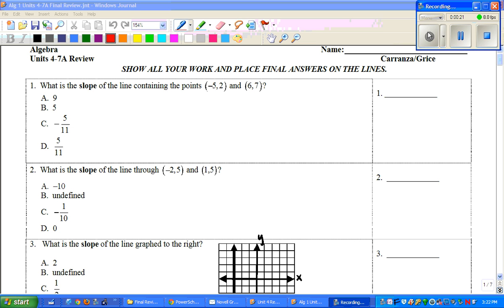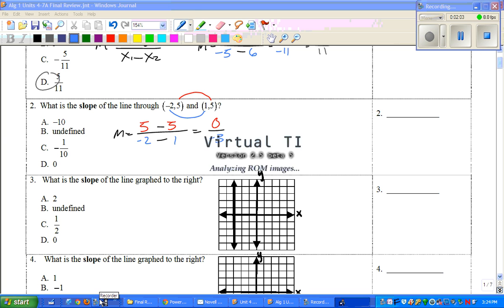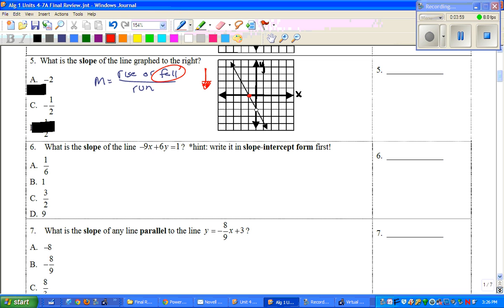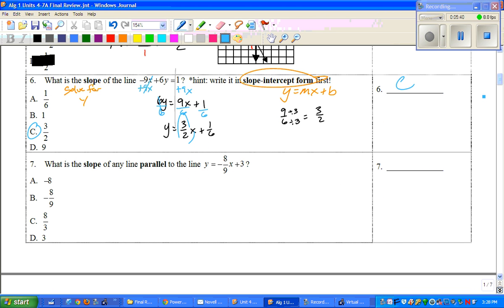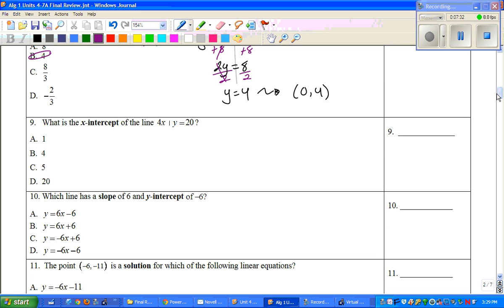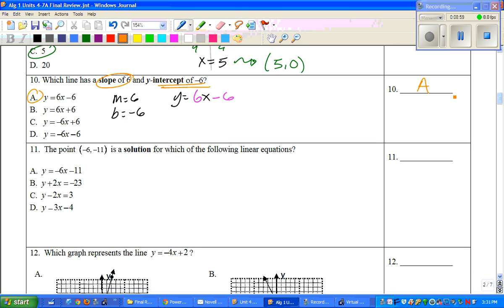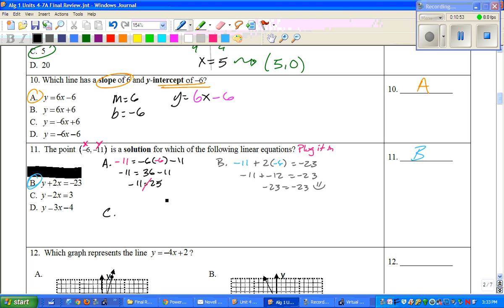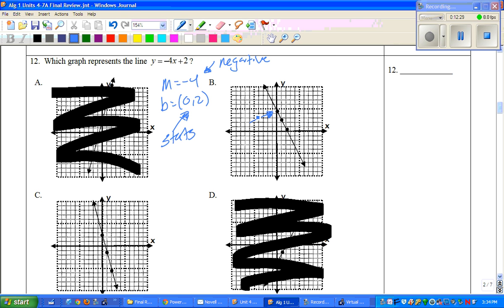AT Alg 1 Unit 4-7A Final Review #1-12.wmv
ATHS Alg 1 Unit 4-7A Final Review - Problems #1-12 - Ms. Carranza & Mr. Grice's Algebra 1 Class